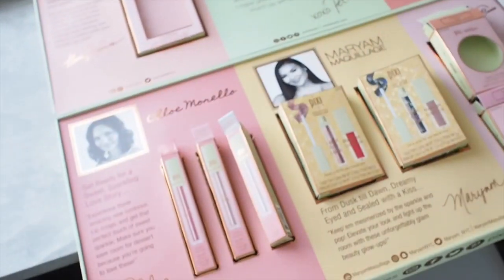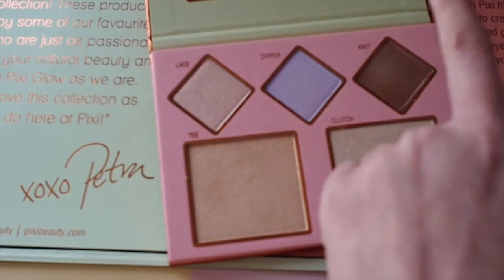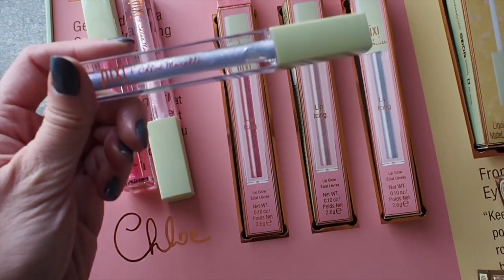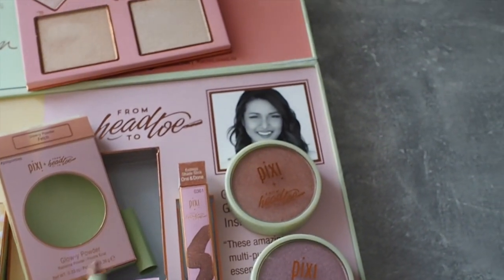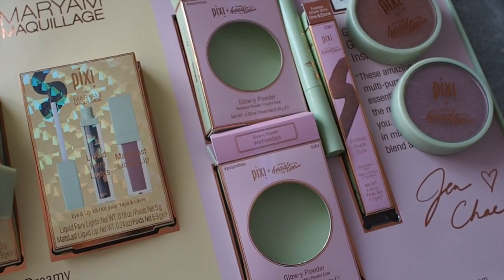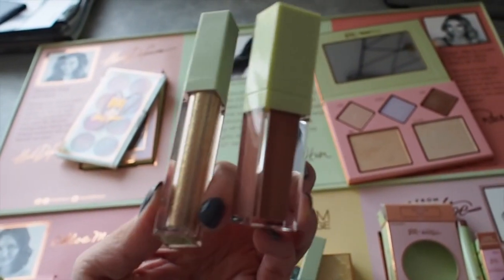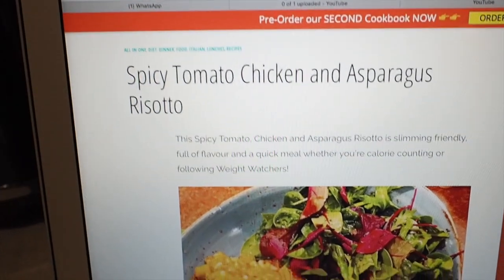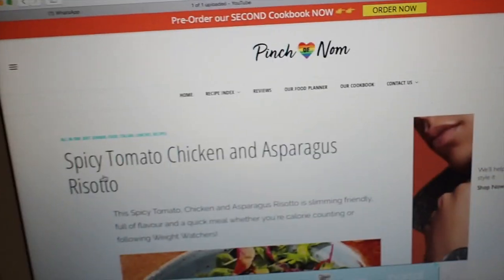Trying Caribbean Food, Pixi PR & Winter Meal at Siberia | Weekly Vlog #4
Today I bring to you weekly vlog #4 where I visit Tango Turtle, the new Caribbean restaurant in Aberdeen, try out and show you the new Pixi Beauty makeup and take you along to Siberia Bar for a delicious meal with friends.

Please give this video a thumbs up if you enjoyed it and subscribe to my channel to see more videos like this, as well as a selection of  beauty, lifestyle videos and vlogs.

LOVE YA

Kirsty x